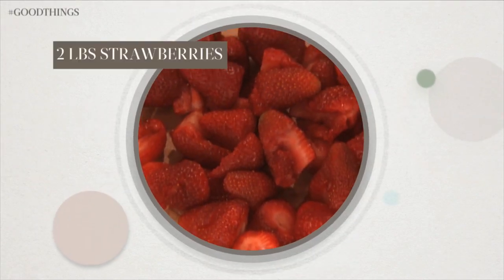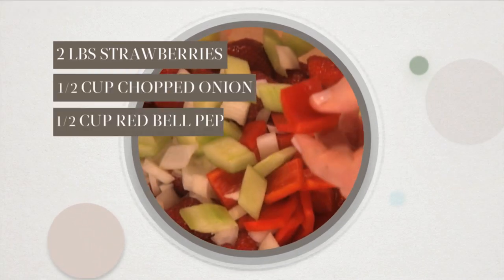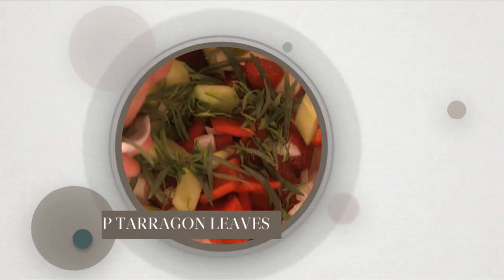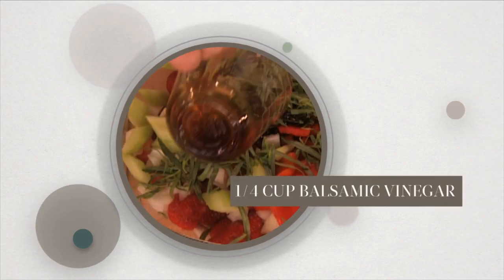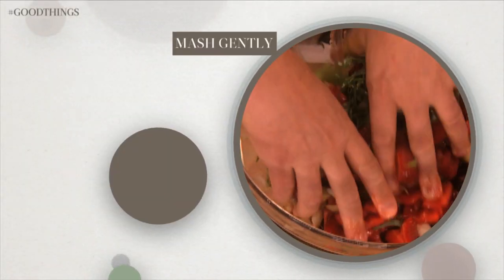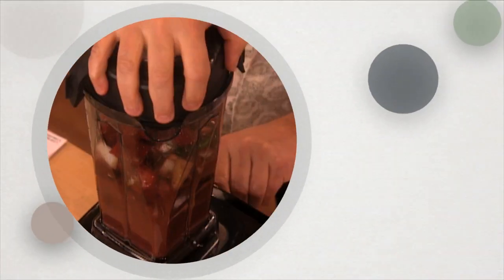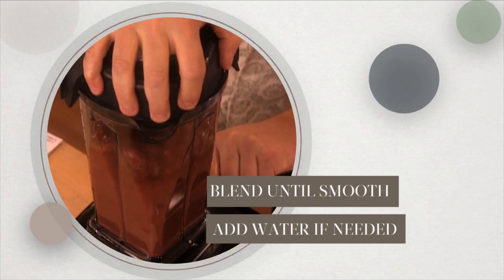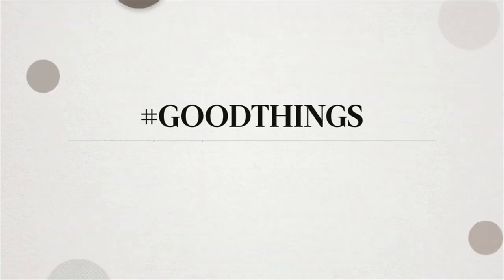Good Things: Refreshing Strawberry Gazpacho - Martha Stewart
A refreshing twist on a classic gazpacho, take advantage of the summers finest strawberries with this delicious recipe.